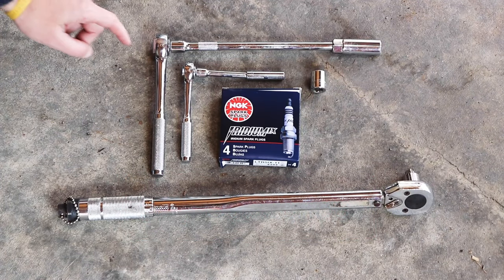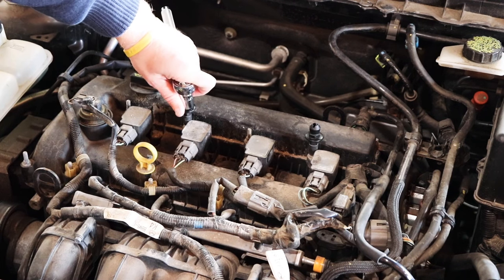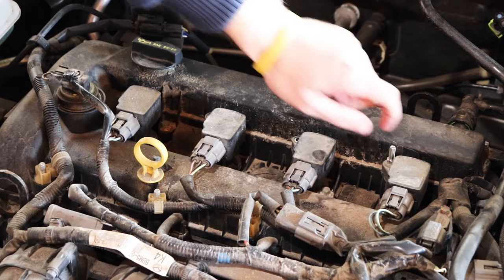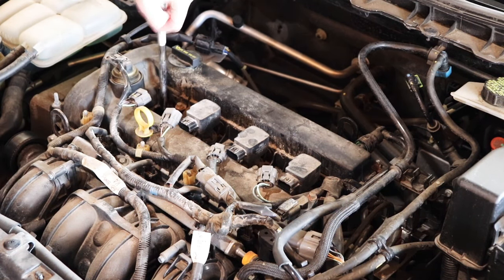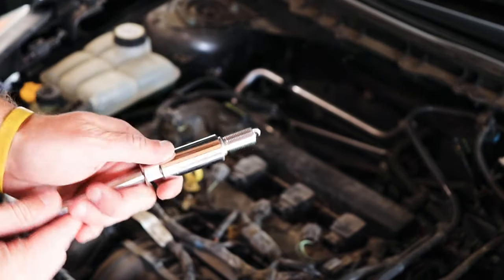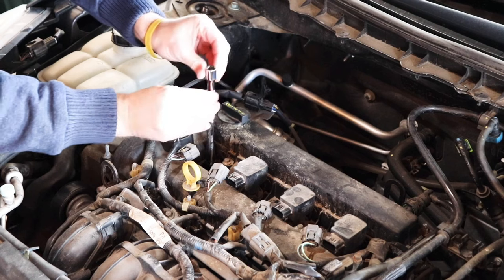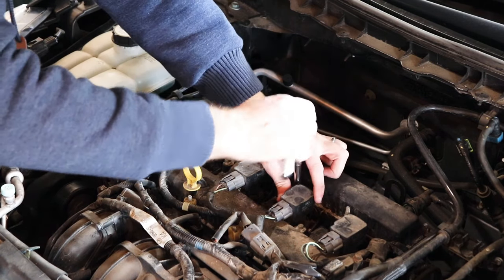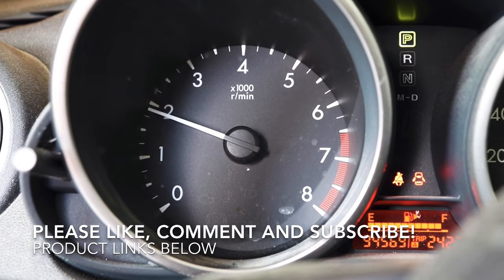Mazda 3 Spark Plug Change Replacement 2.0L, 2.3L, 2.5L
Quick and easy video showing you how to change the spark plugs in a Mazda 3.
NGK Iridium IX spark plugs for 2.0L
NGK Iridium IX spark plugs for 2.5L
Torque Wrench
Ratchet Set With Deep Sockets

2010 Mazda 3 Spark Plug Change
Mazda 3 Spark Plug Replacement